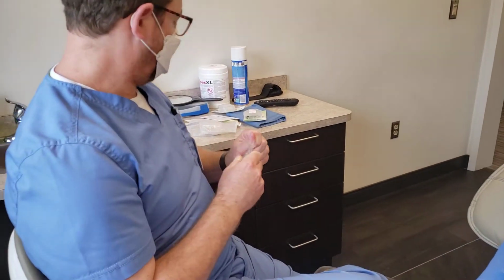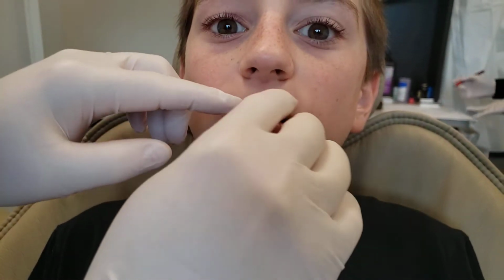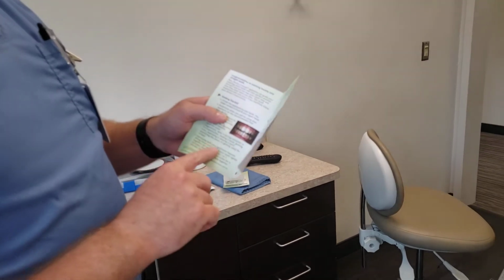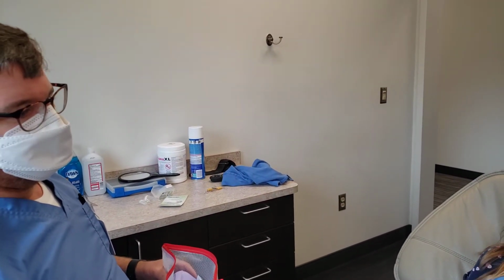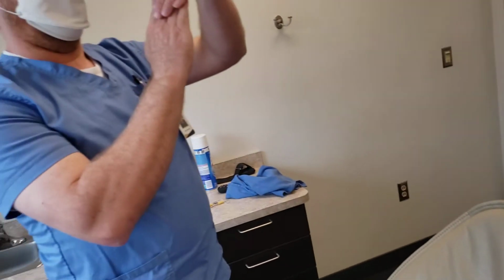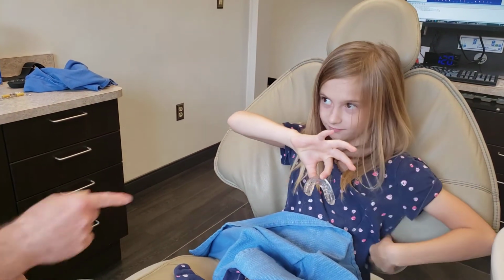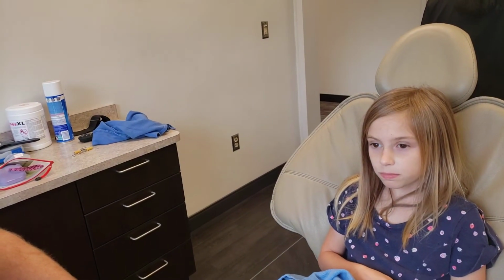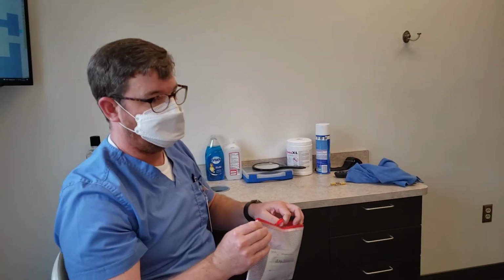Follow up teeth trainer